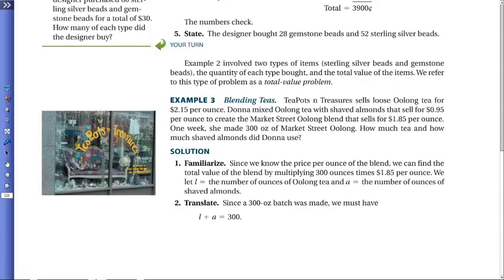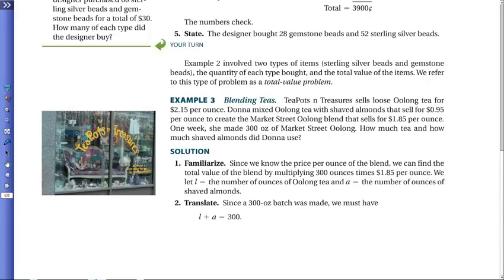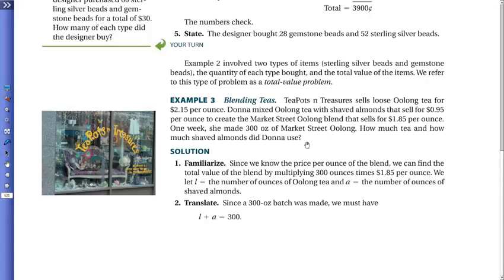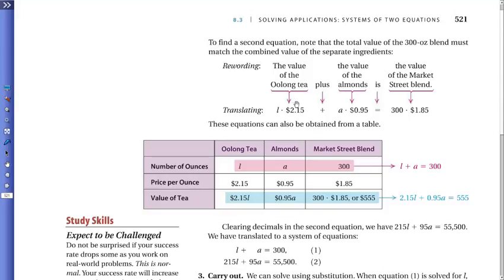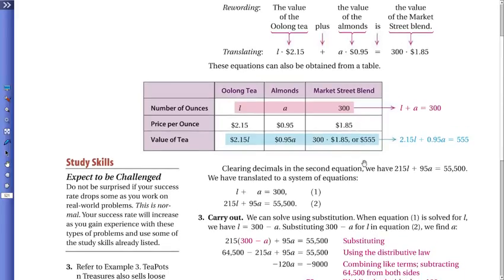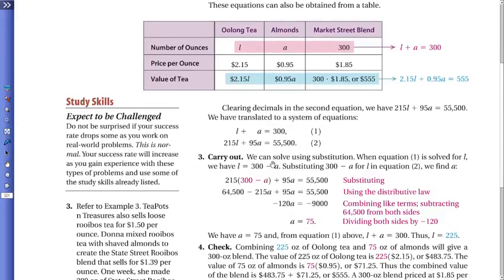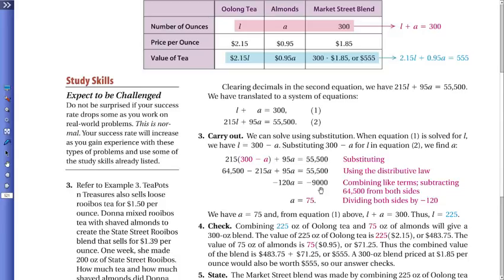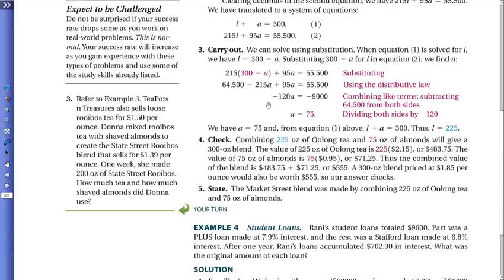Chapter 8 Sec 3 Example 3